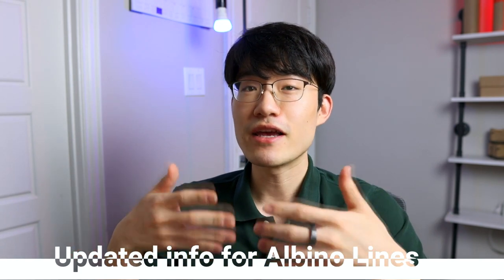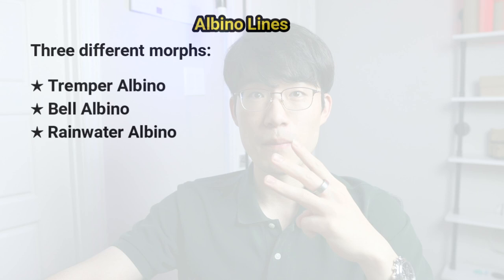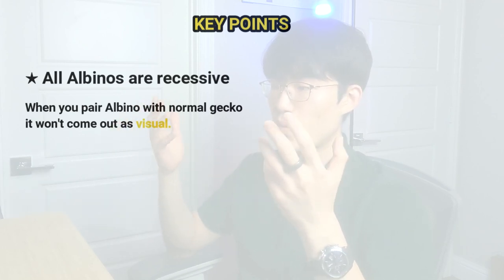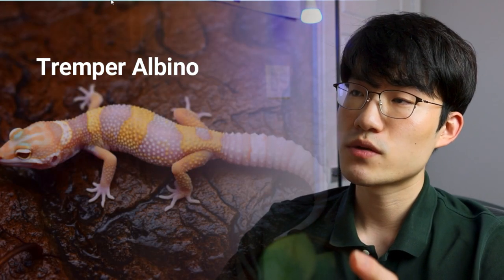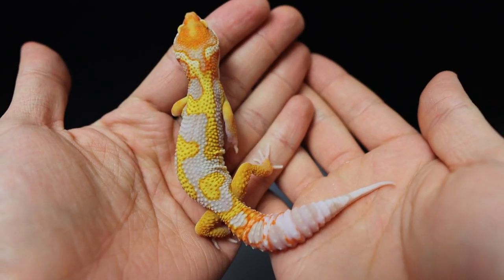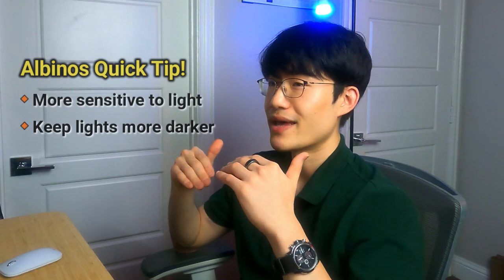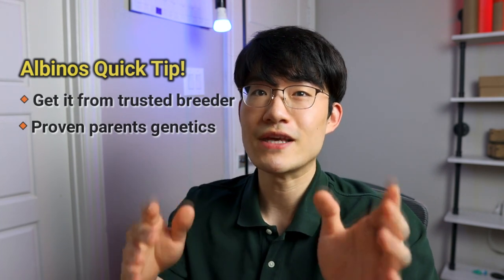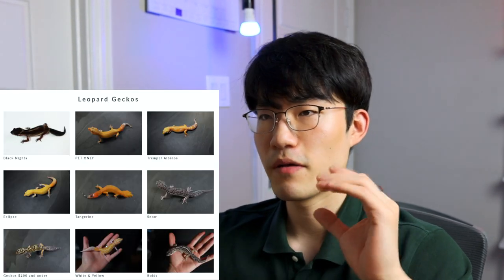Updated Tremper Albino, Bell Albino, Rainwater Albino Leopard Gecko Morph Review and Tips